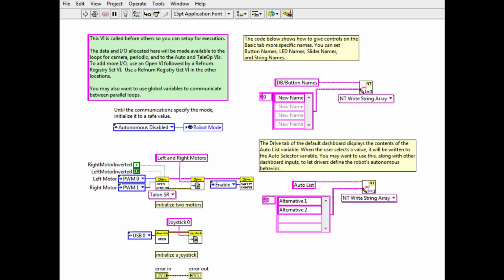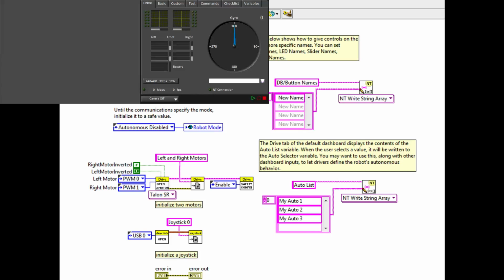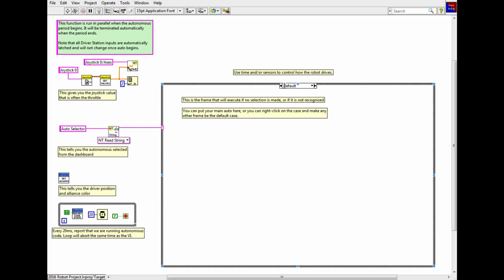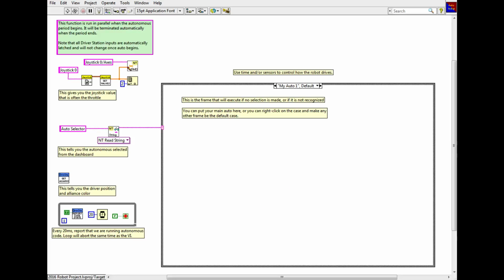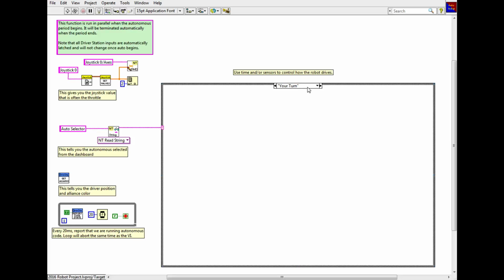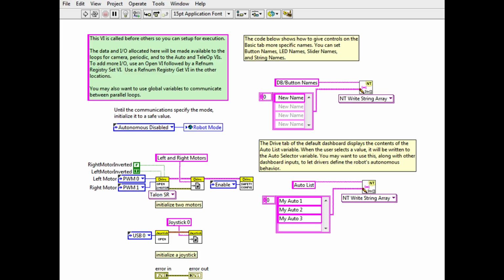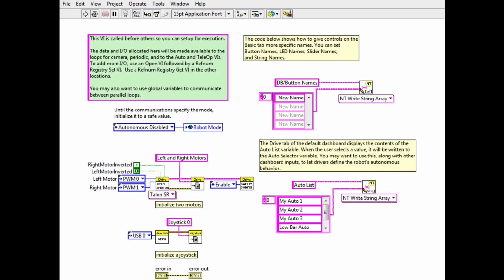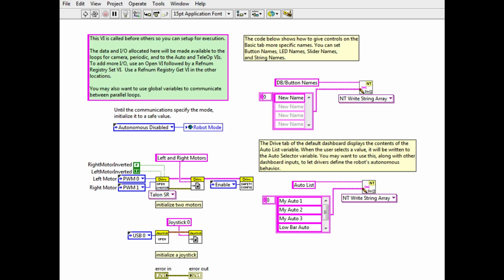2016 LabVIEW Auto Selection Tutorial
Quick tutorial on using the new Auto selection feature of the 2016 LabVIEW Framework.